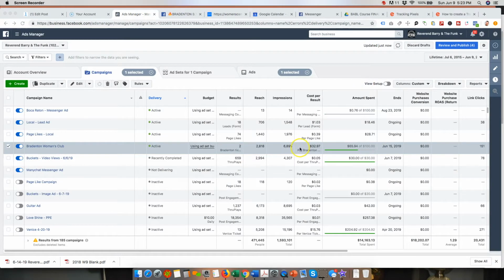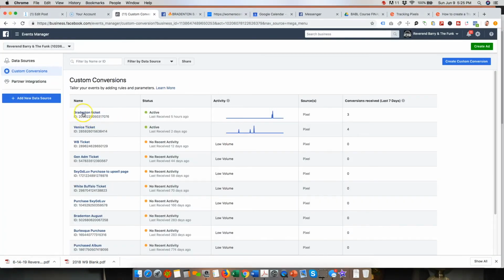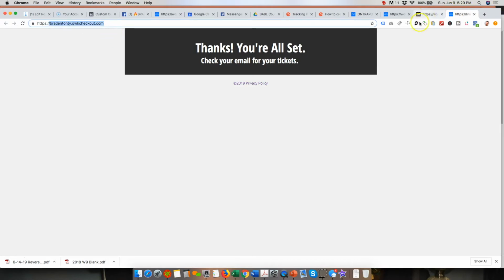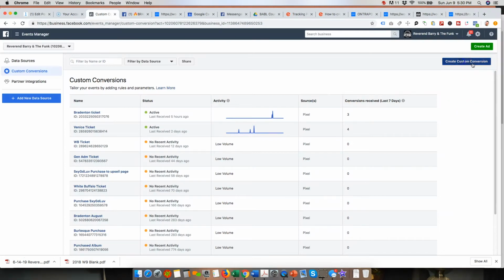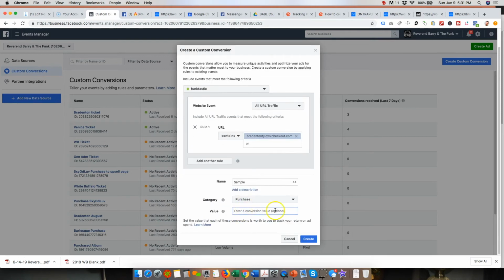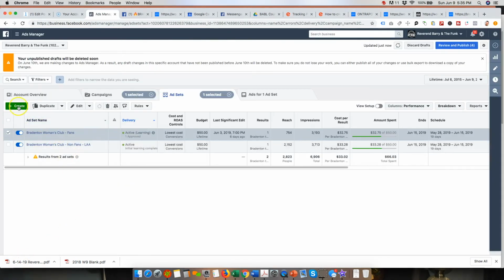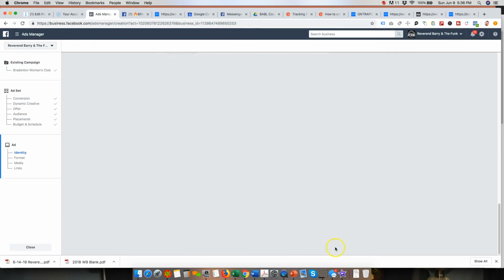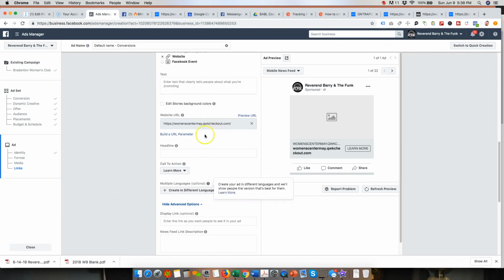How To Setup a Facebook Conversion Ad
In this video I show you how to setup a conversion Facebook Ad for music so you can sell CDs, tickets, merch and more using Facebook Ads.